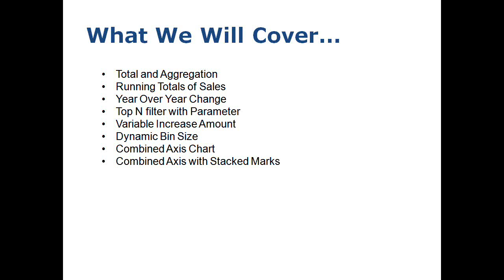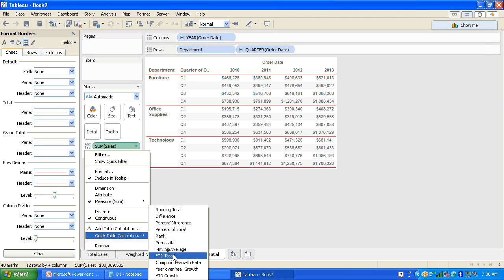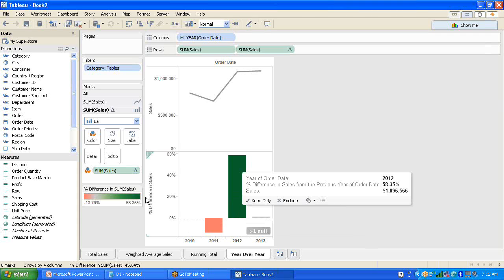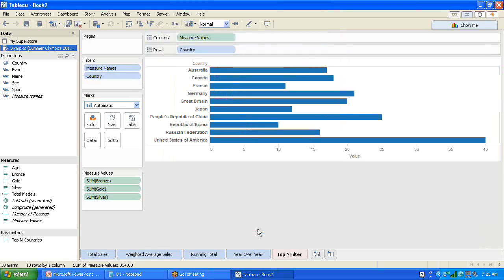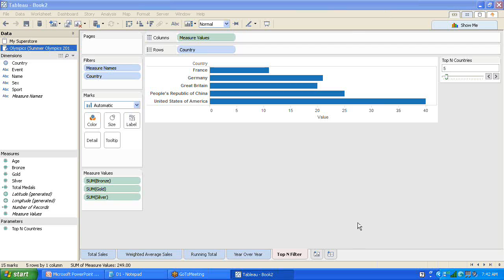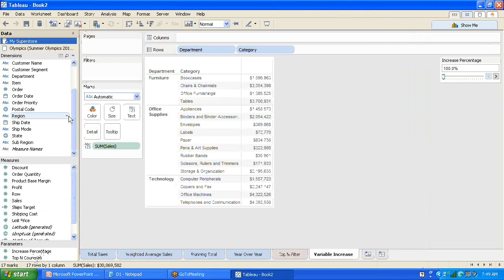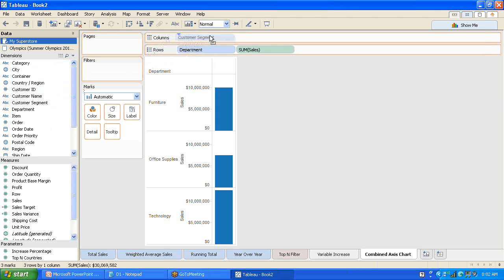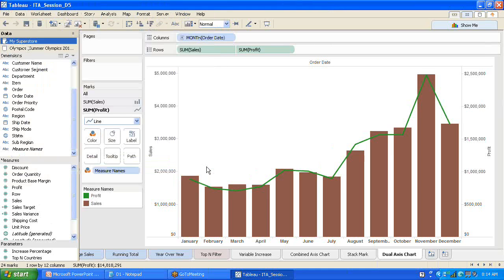Tableau Training Session Day#5